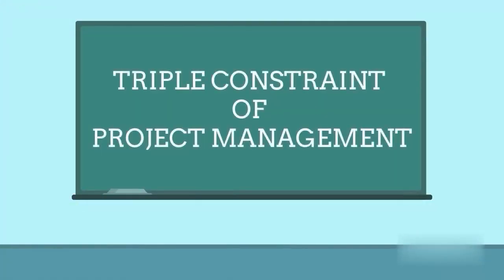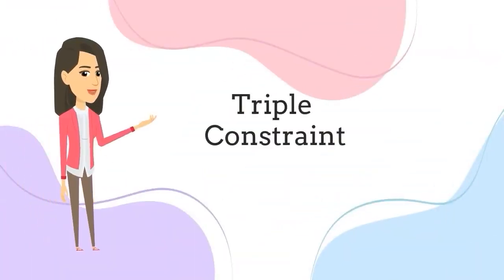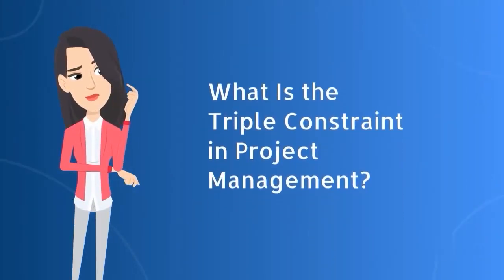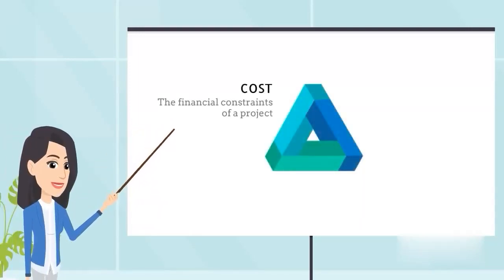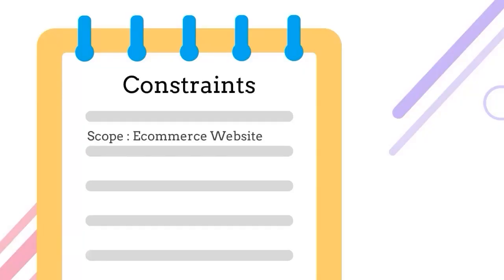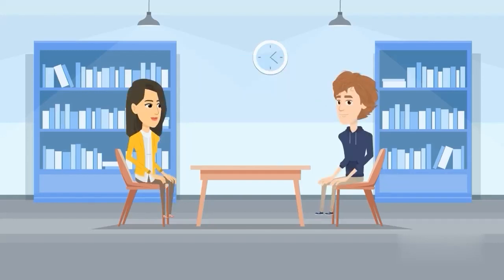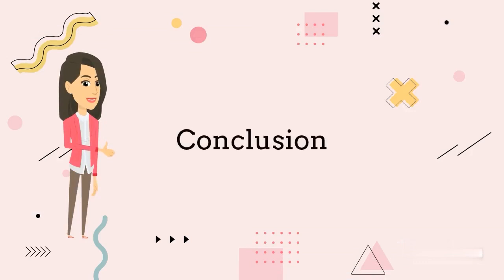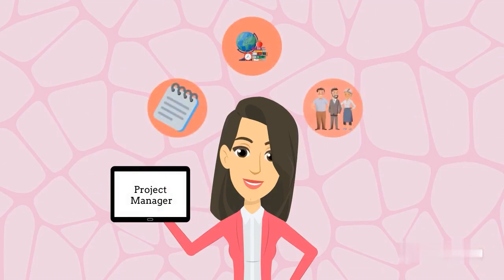Triple Constraints of Project Management | Project management Concepts | Techcanvass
In this video we are going to discuss - what the triple constraints of Project Management are & what to do as a Project manager.